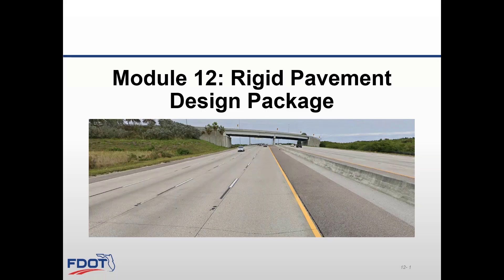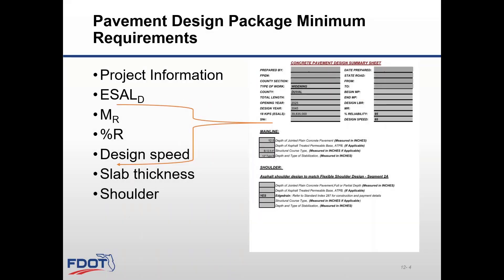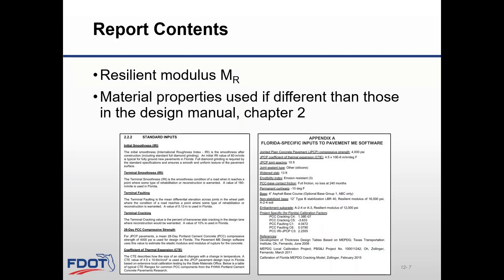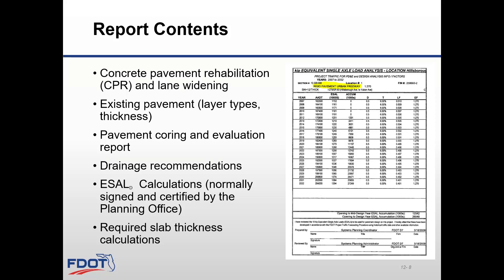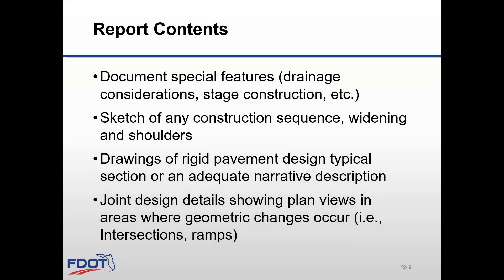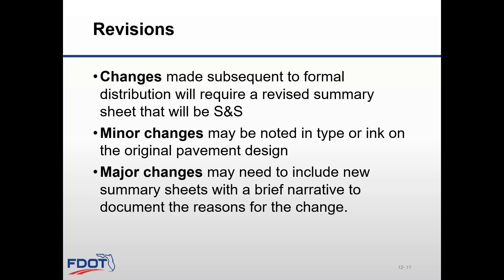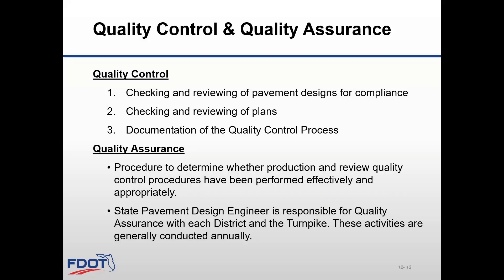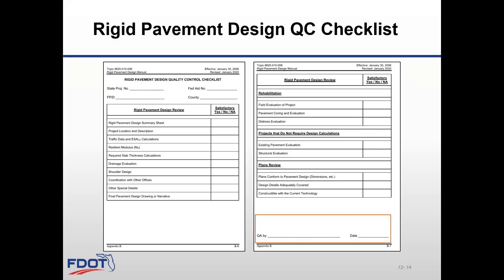Module 12: Rigid Pavement Design Package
This video discusses the submittal and documentation requirements for the pavement design package.